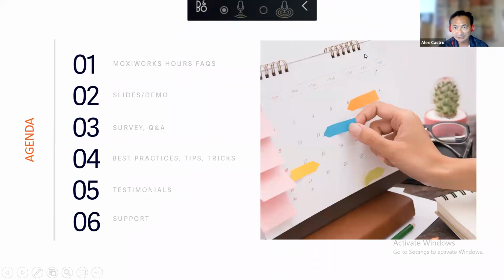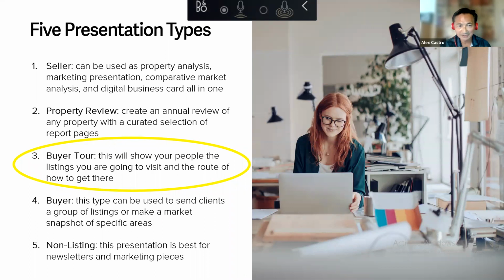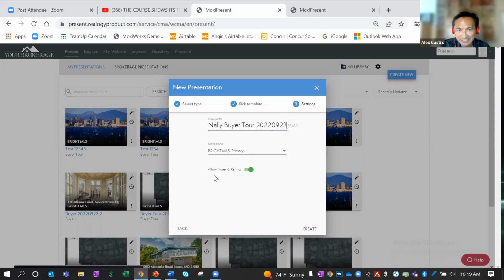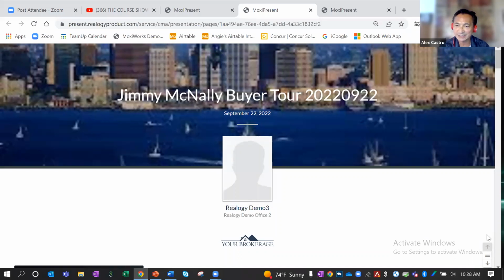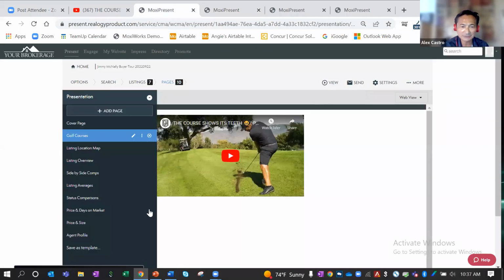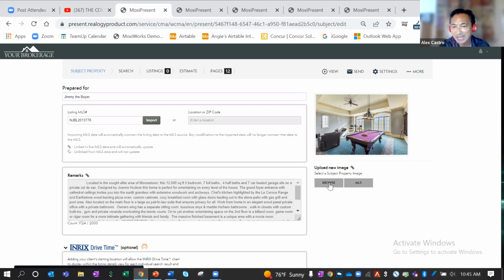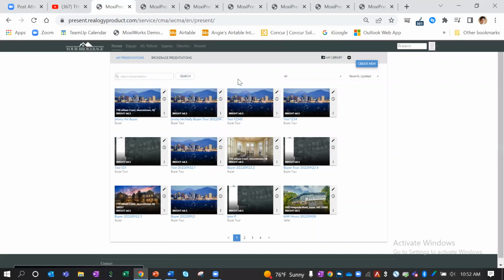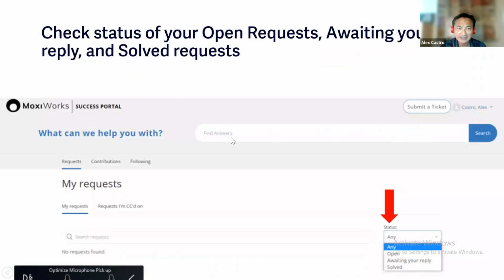Moxi Present Buyer Presentation